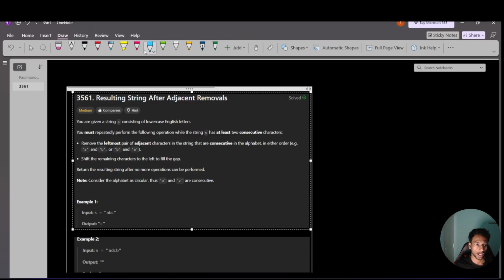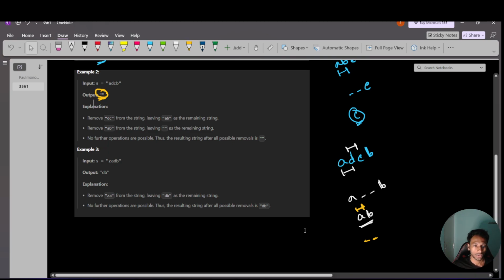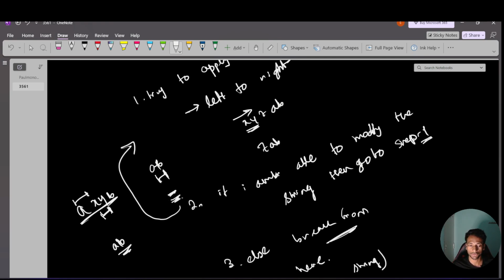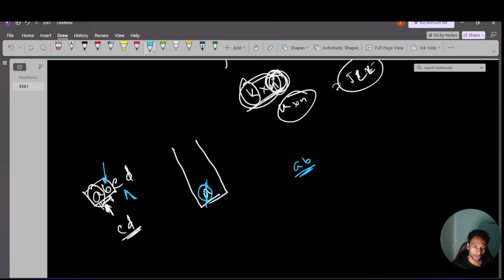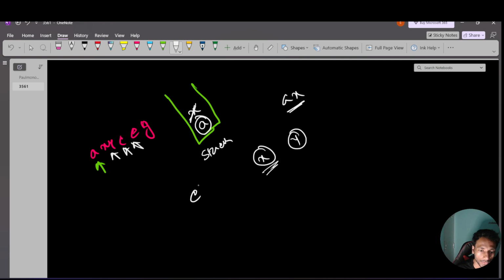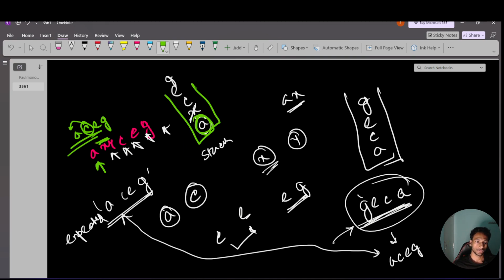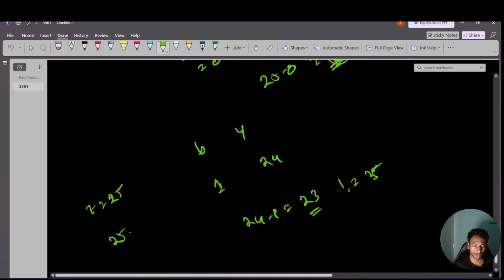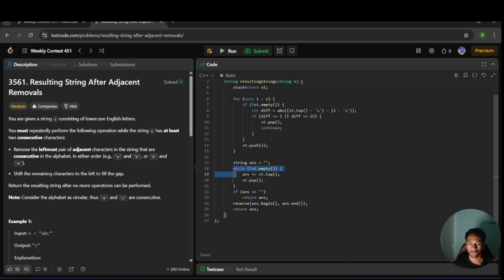LeetCode 3561. Resulting String After Adjacent Removals | Stack | O(N) | Medium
Hi, in this video, I have explained LeetCode problem 3561. Resulting String After Adjacent Removals.

1. Explained the problem statements with examples.
2. Shared brute force approach. Time complexity O(N*K).
3. Shared intuition on how we can use the stack optimally.
4. Shared C++ code.